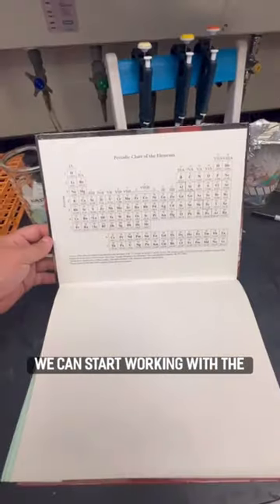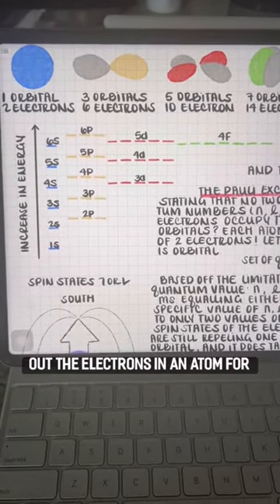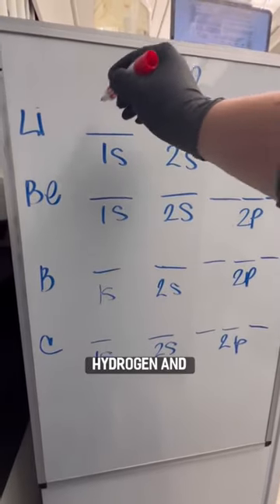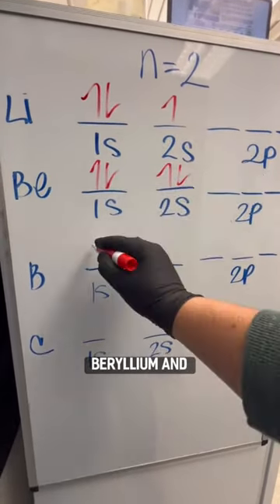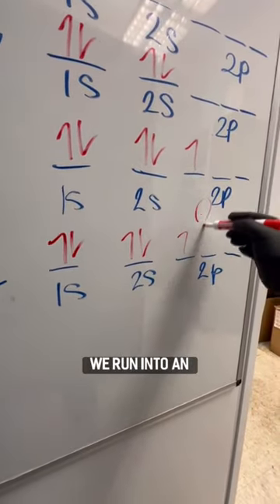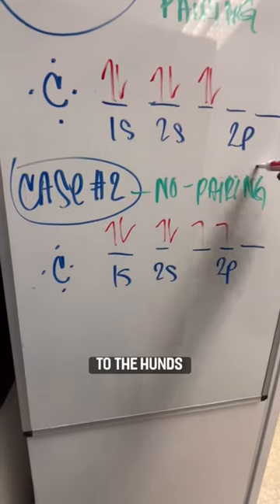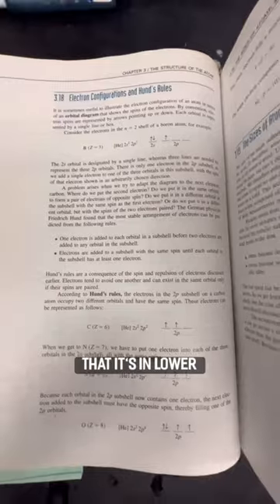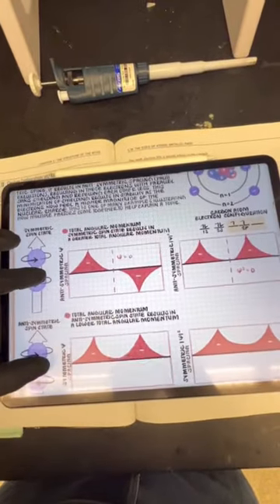Electron Configuration- Introduction to Hund’s Rule: General Chemistry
Stem educational resources for free digital download for various of courses. Educational animations for organic chemistry, biochemistry, biology, and general chemistry are also available for free digital download:

Hope they help with your studies in organic chemistry and general chemistry courses